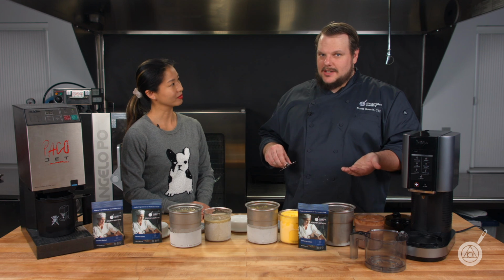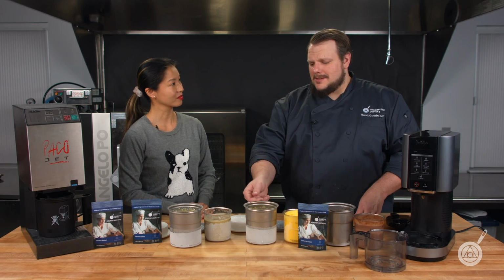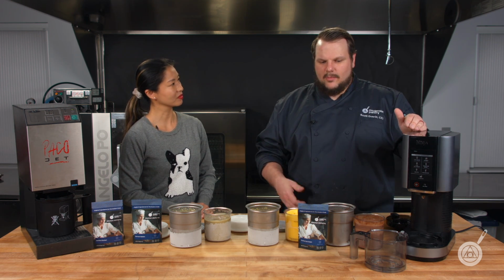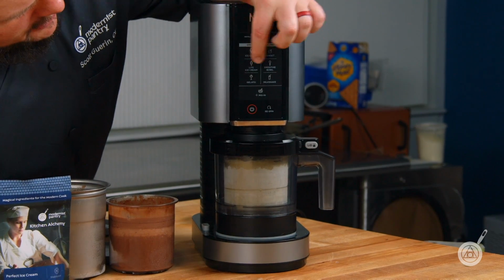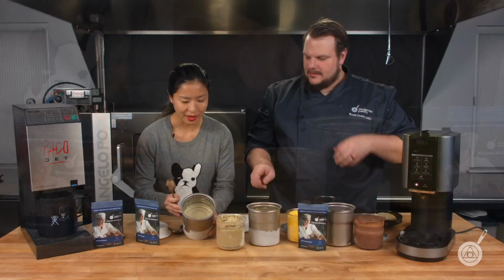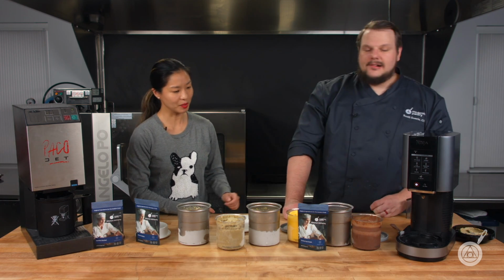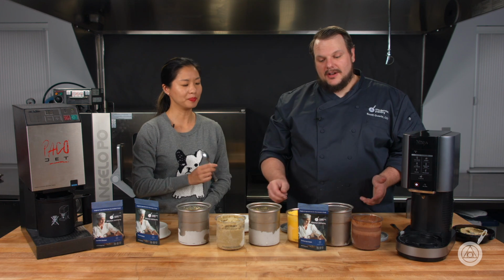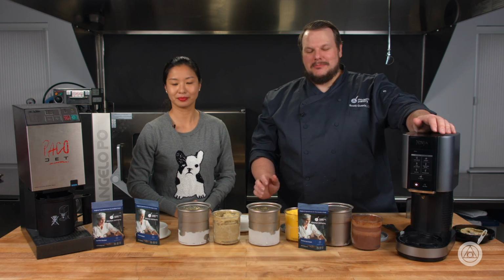Ninja Creami vs Pacojet: Which Ice Cream Reigns Supreme. WTF - Ep. 295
We put the new Ninja Creami to the test against the Pacojet to see how well it performs when making ice creams, sorbets, and gelatos. See how easy it is to make superior ice cream, and a few tips on getting an even better bite with our frozen treats enhancers. \Scott and Janie reveal the tasty frozen results... on this week’s episode of WTF.

Chapters:
0:00 Intro
1:16 What is technology behind the Creami and Pacojet? How is it different from a standard ice cream maker?
2:35 How are the Creami and the Pacojet different functionally?
3:56 Demo Time: Walking through the basic functions of the Ninja Creami
7:01 Taste Test! Same recipes for ice cream, gelato, and sorbet tested side by side

Product Links:
Perfect Ice Cream

Frozen Treats Combo Pack (Perfect Ice Cream, Sorbet, Gelato)

Recipe Links:
Dairy Free Pistachio Gelato

WTF - Pacojet Jr.